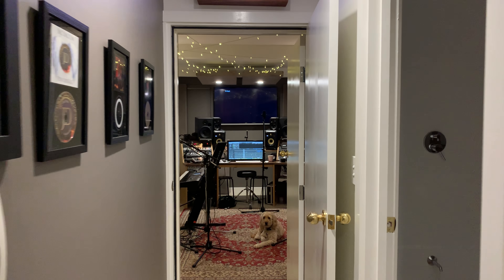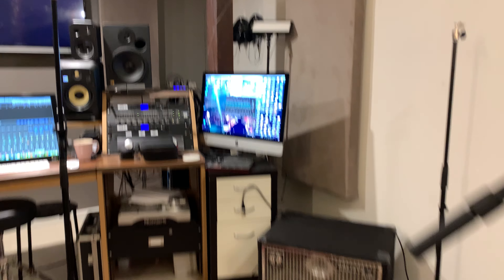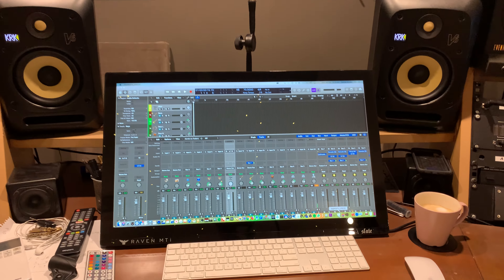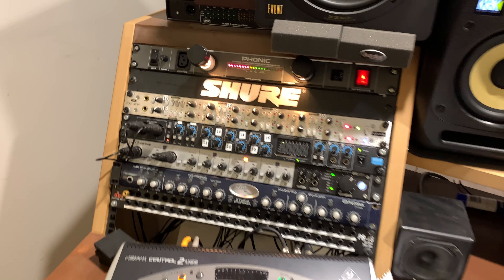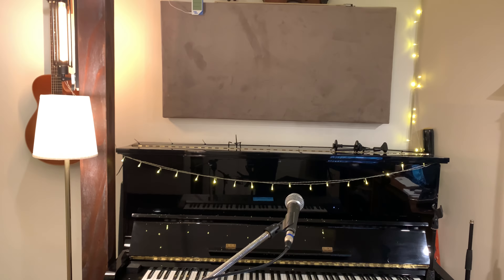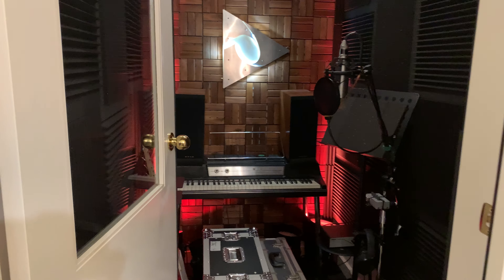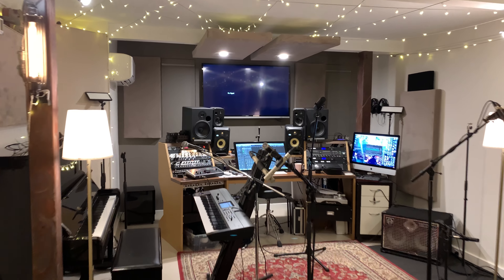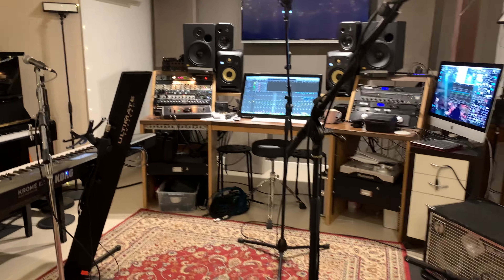Recording the Hindley Street Country Club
Studio Walkthrough setup for recording the HSCC.
Studio is located in Highbury, South Australia.
Owned and managed by music producer Darren Mullan (AKA @producernerd).